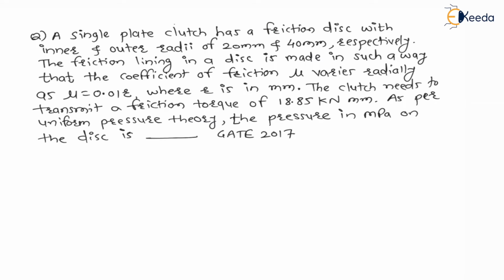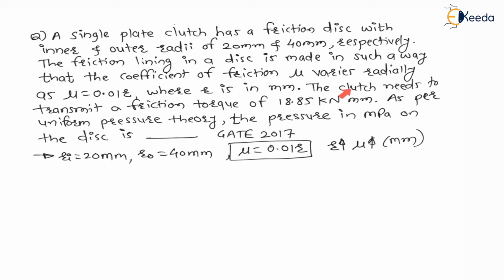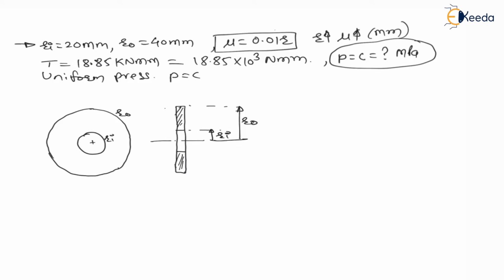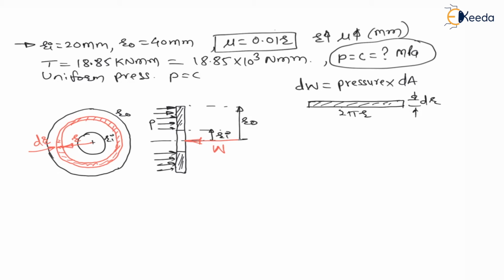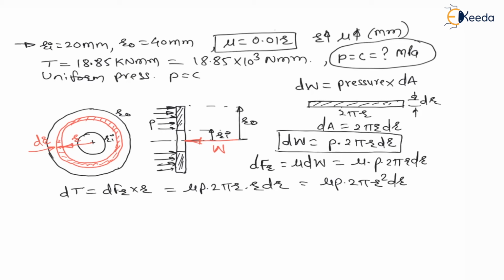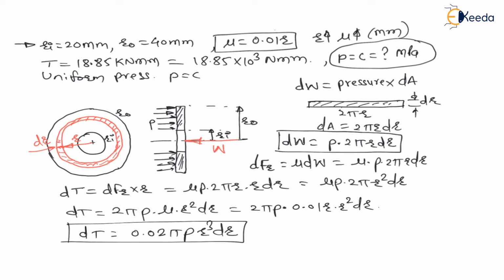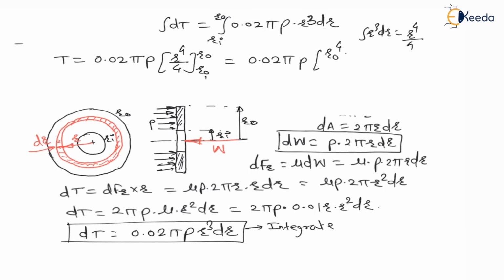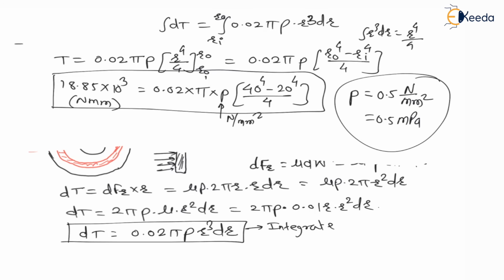Mastering the Numerical21: Single plate clutch | Design of Brakes and Clutches | GATE Machine Design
In this YouTube video, we delve into the intricacies of Mastering the Numerical21: Single Plate Clutch, focusing on the crucial aspects of Designing Brakes and Clutches in the context of GATE Machine Design. We'll break down complex concepts into easily digestible segments, ensuring a clear understanding for viewers. Step by step, we'll navigate through the principles and techniques involved, providing valuable insights for both beginners and enthusiasts in mechanical engineering. Join us in this informative session as we demystify the core elements of single plate clutches, offering a comprehensive foundation for tackling GATE Machine Design questions. Don't miss out on this essential knowledge!

Happy Learning.